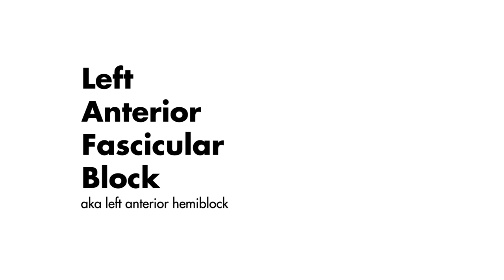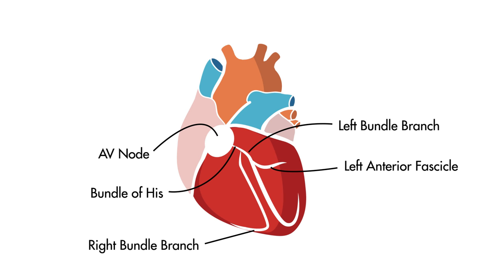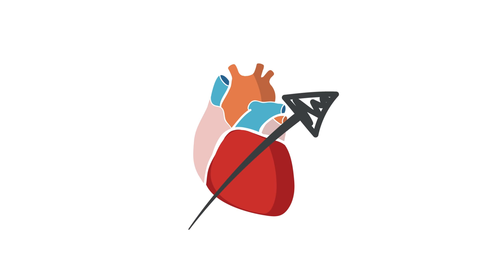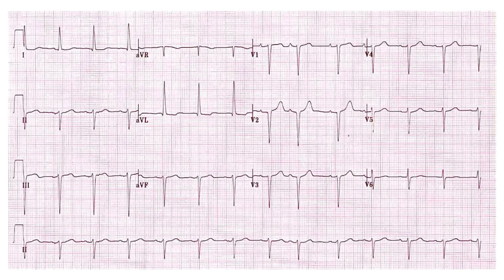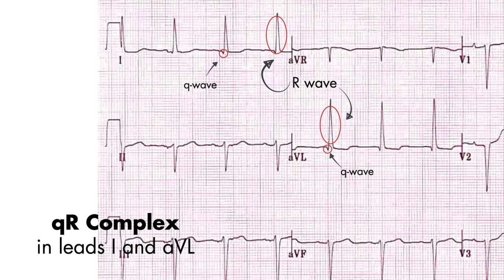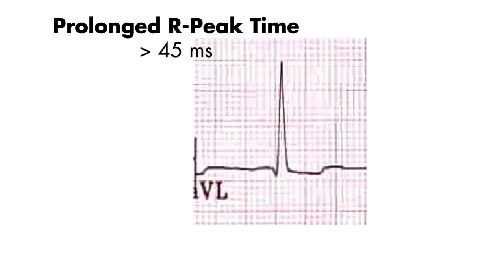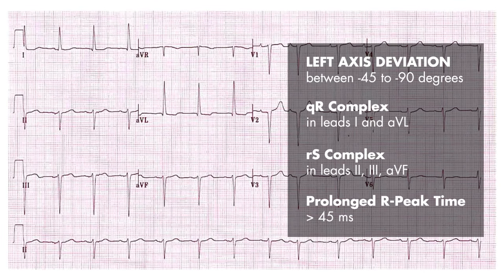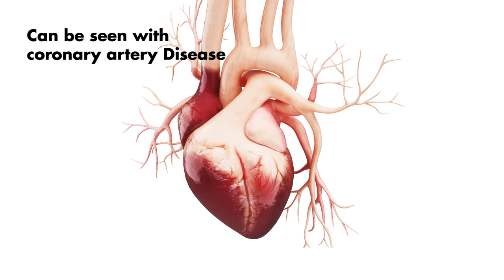Left Anterior Fascicular Block - How to Read an Electrocardiogram (EKG) - MEDZCOOL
In a left anterior fascicular block (LAFB), action potentials are conducted to the left ventricle only via the left posterior fascicle, because of the lack of impulse conduction down the anterior fascicle portion of the left bundle branch. This video will review some of the electrocardiogram findings you will see for a LAFB.